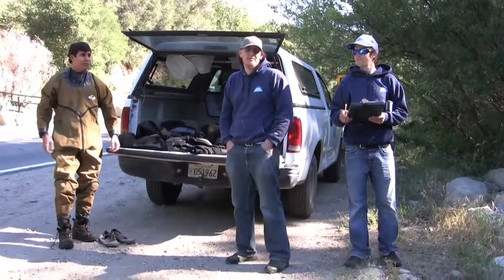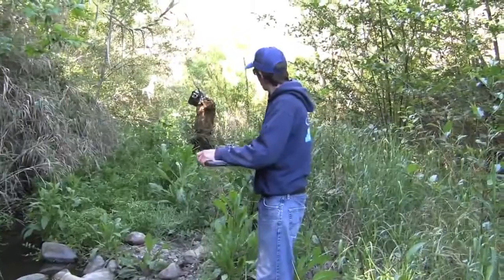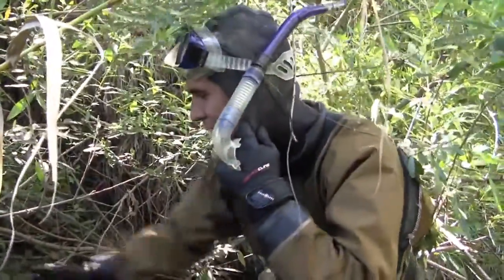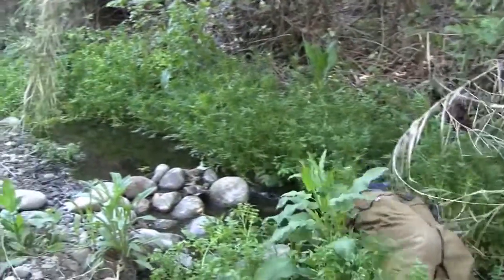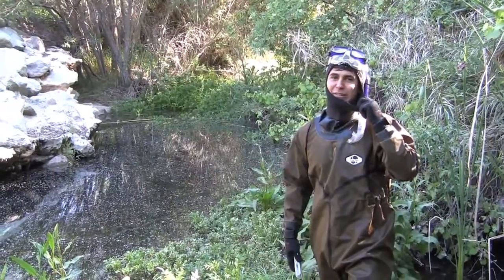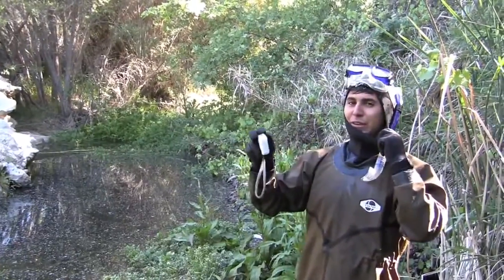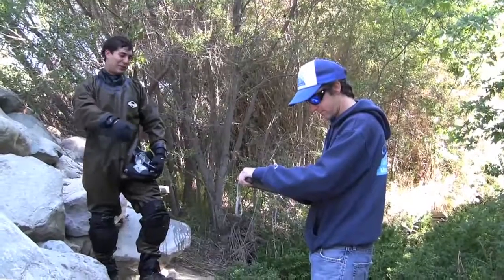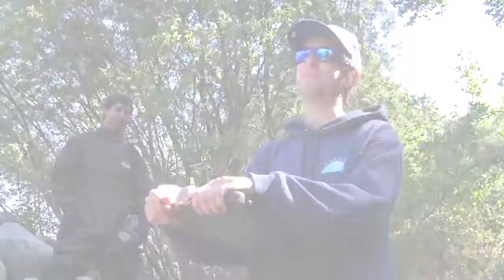Snorkeling for Trout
The Ventura River Watershed Council was formed to provide a framework for enhancing communication and collaboration among diverse stakeholders in order to better address the Ventura River watershed’s many complex and cross-jurisdictional issues.

The mission of the Ventura River Watershed Council is to facilitate and support efforts by individuals, agencies, and organizations to maintain and improve the health and sustainability of the Ventura River watershed for the benefit of the people and ecosystems that depend upon it.